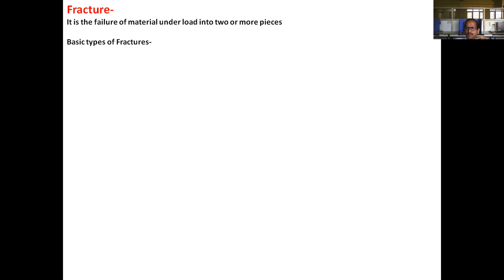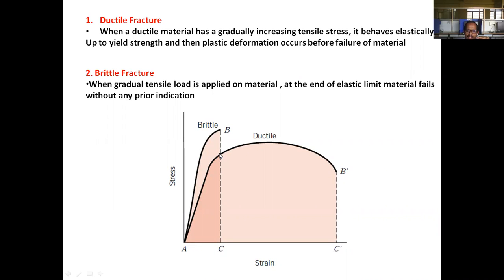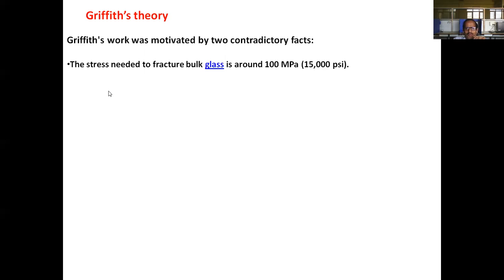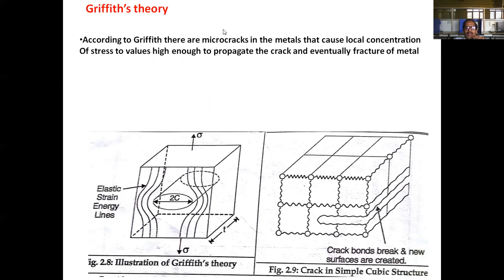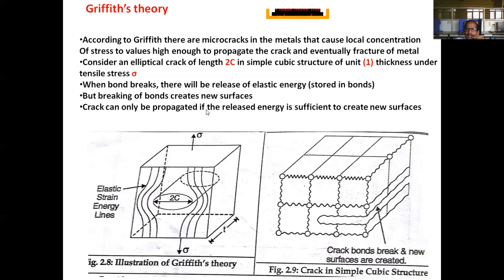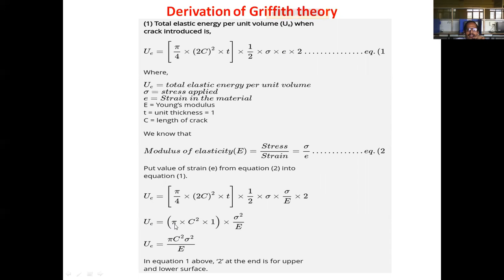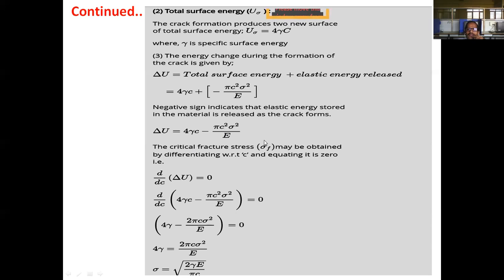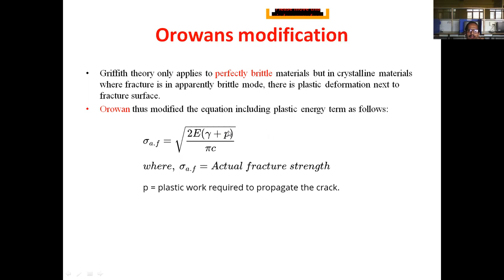Materials and Metallurgy_Grifith theory_Module-4 by Dr. Mahesh K Satam